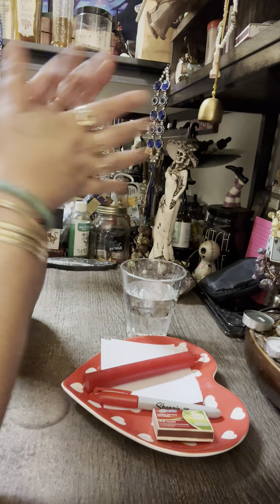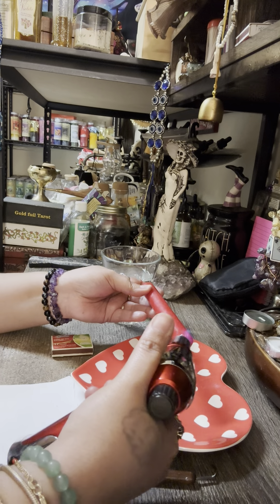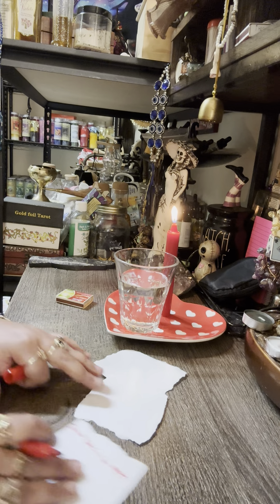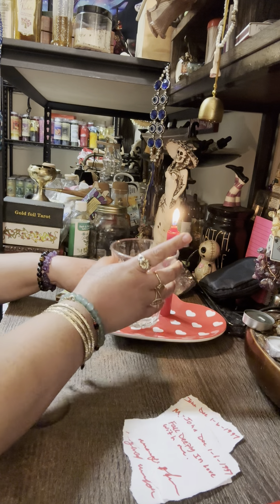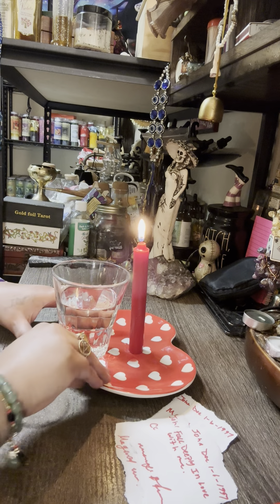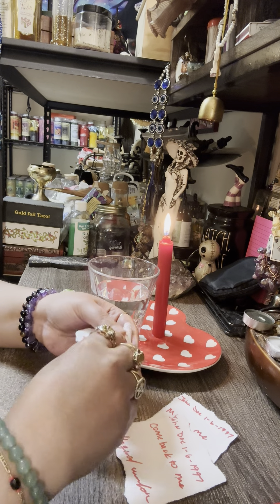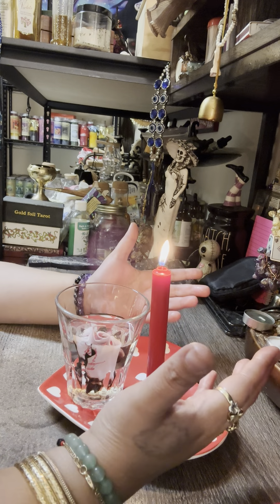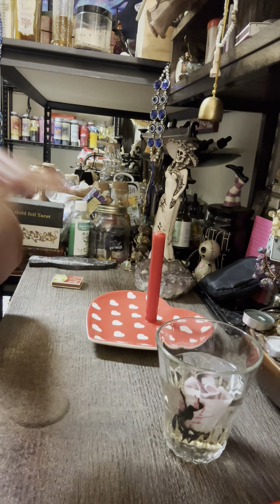Love and return spell